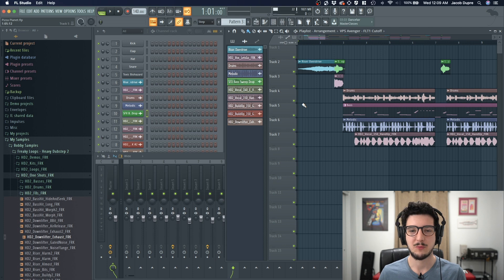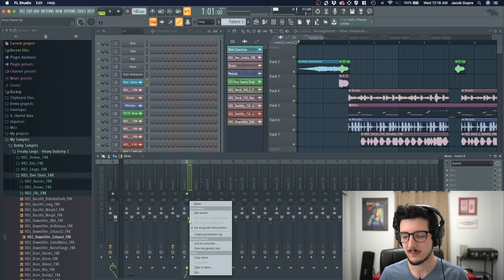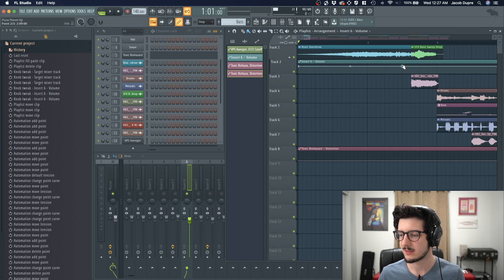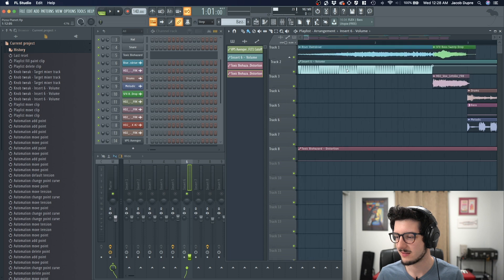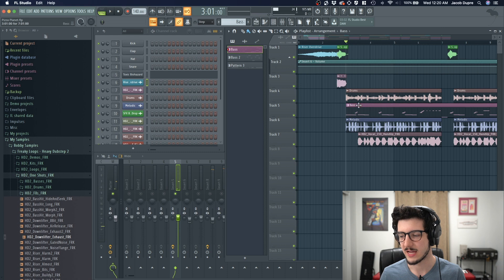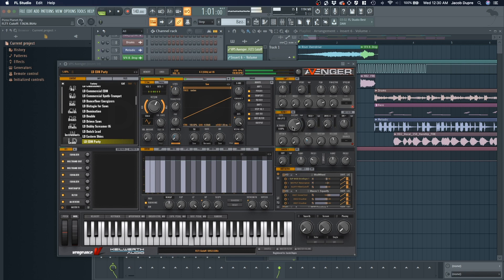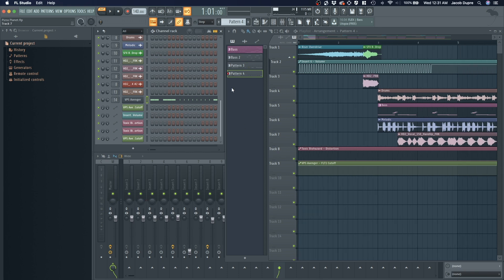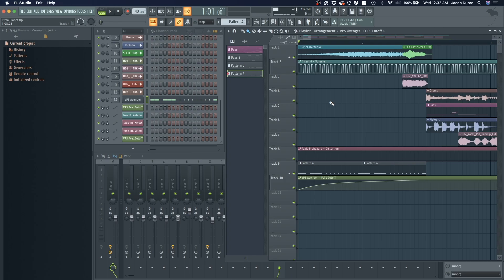How to Automate Tracks in FL Studio 20 Using Automation Clips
Jacob Dupre shows you how to create automation clips in FL Studio 20 DAW software.

After you watch, check out Sweetwater.com today for all your music instrument and pro audio needs!